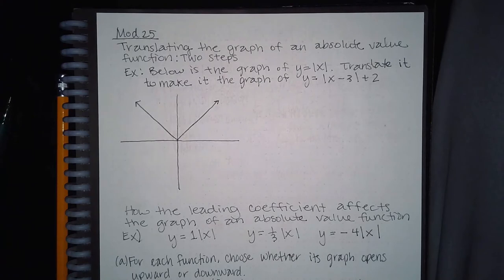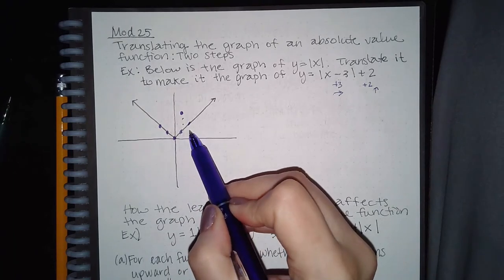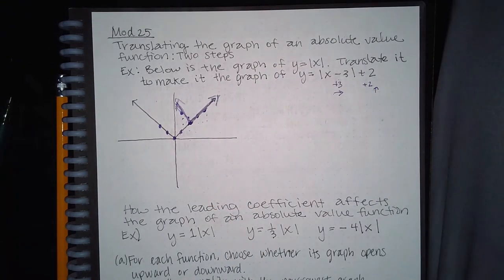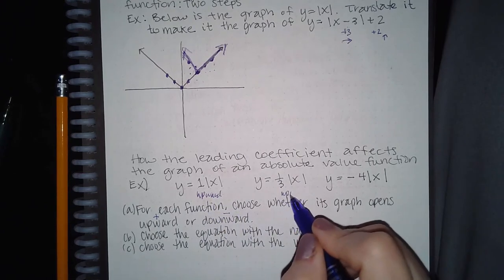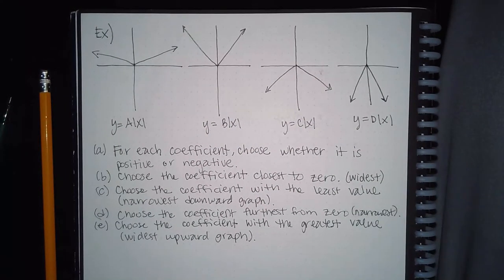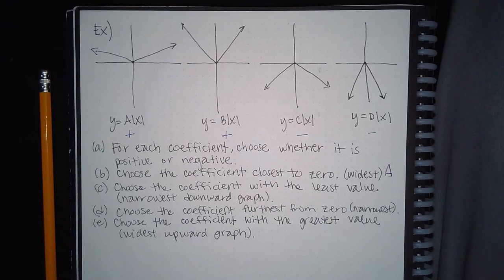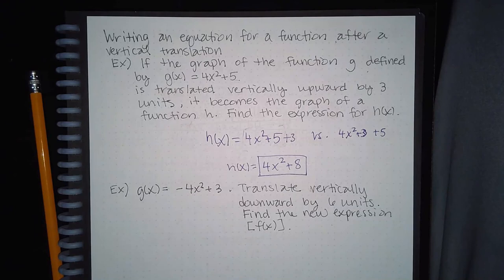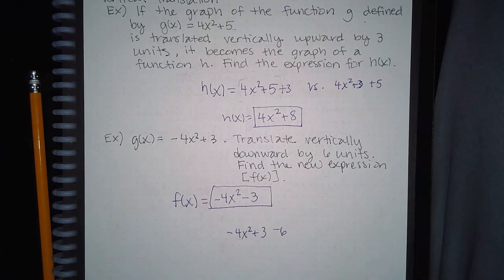Mod 25 Part 1